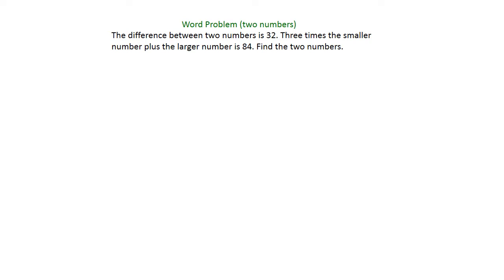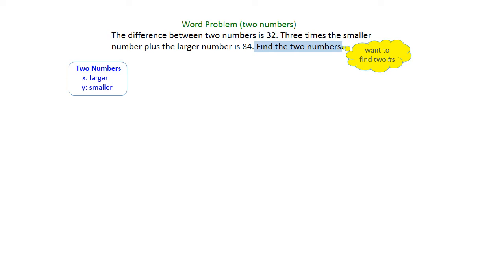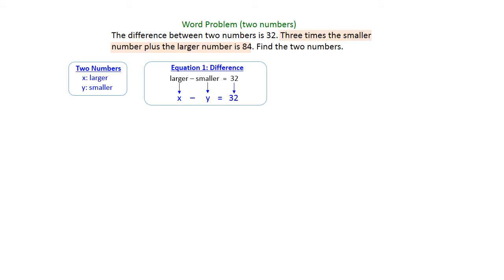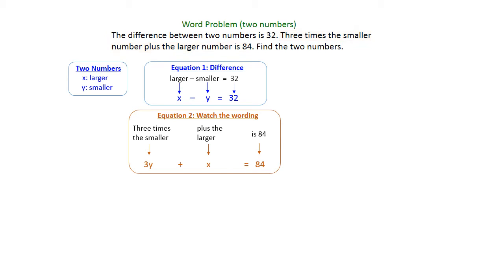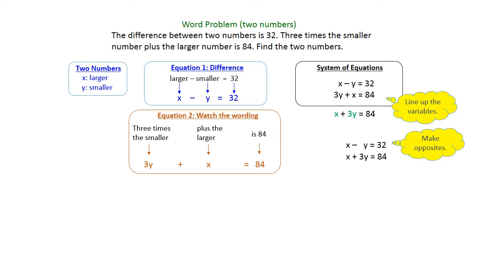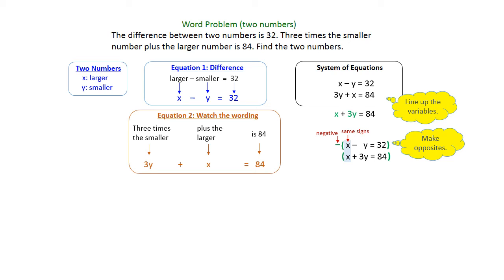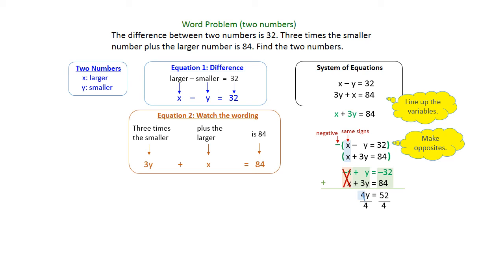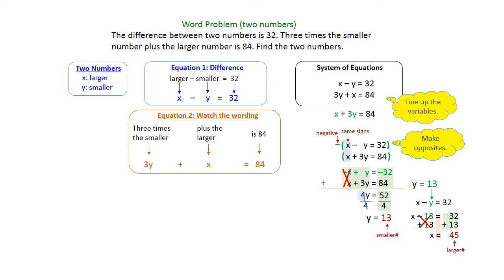Word Problem with Two Numbers - System of Equations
This video explains how to use a system of equations to solve a word problem with two unknown numbers.